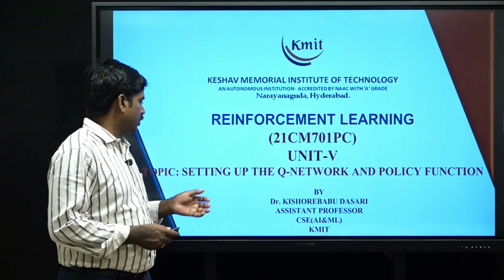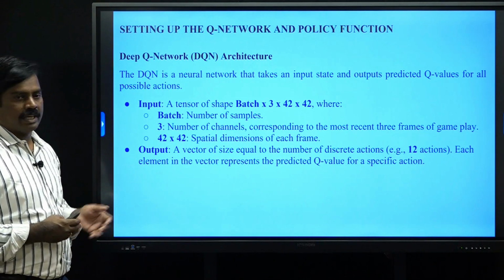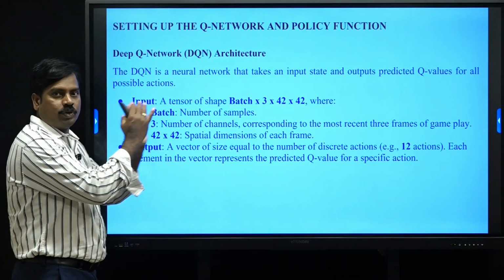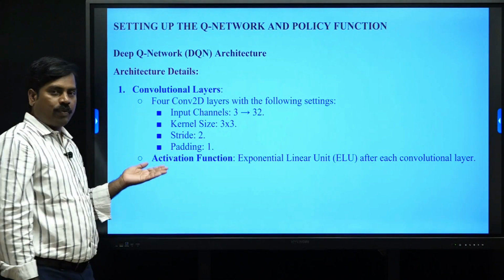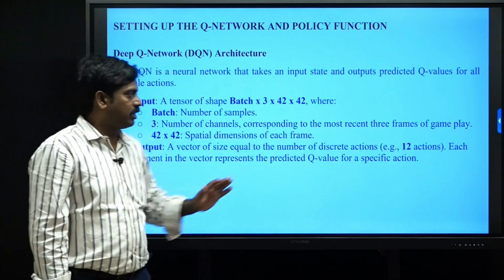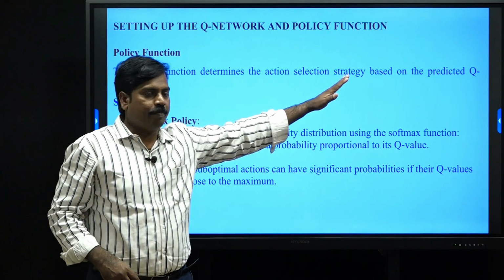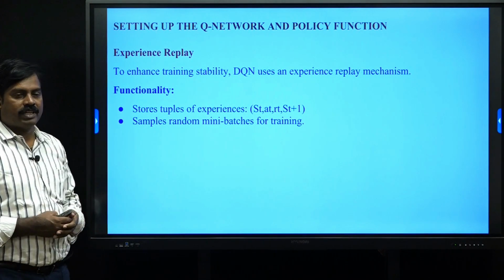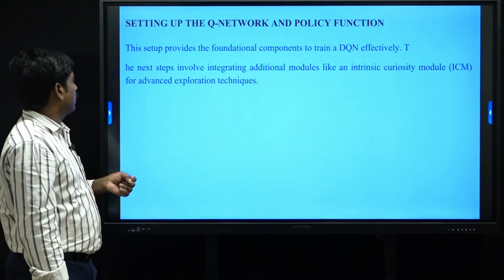UNIT - 5_SETTING UP THE Q-NETWORK AND POLICY FUNCTION